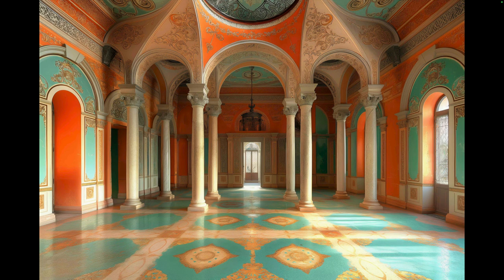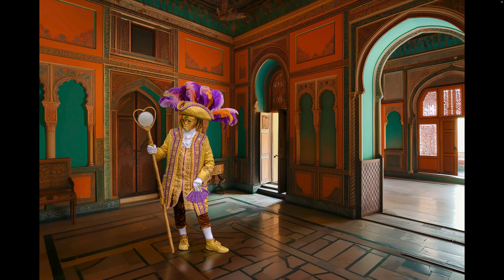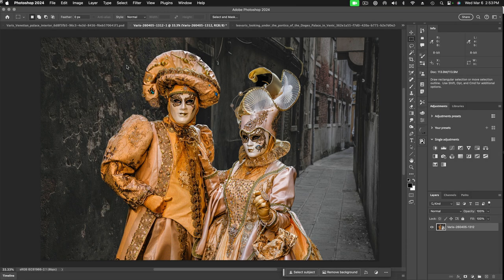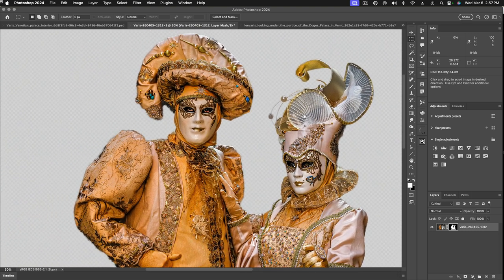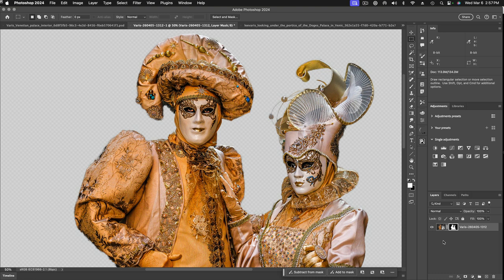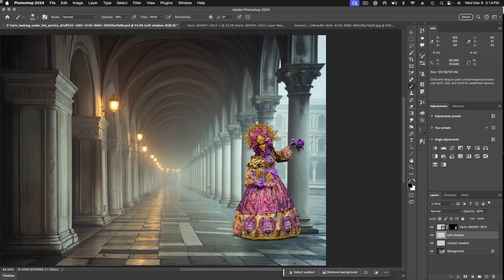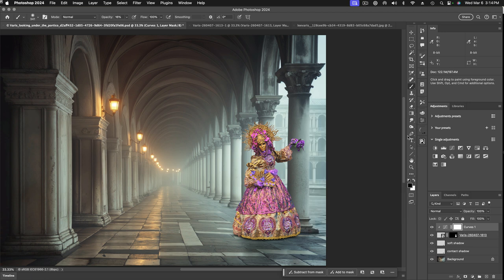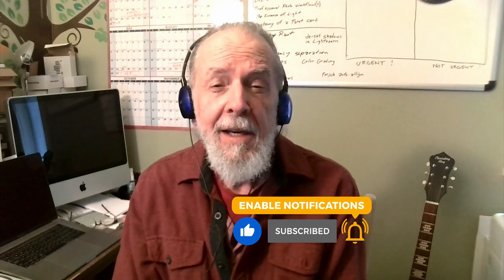Photo Tech Tuesday - Composites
Lee Varis explores the use of Midjourney generated background with photographs of Venice Carnival costumers. This step-by-step tutorial cover all aspects of the process in Photoshop including:
• A.I. masking
• Revising masks using the Select and Mask dialog
• Drawing from one document to another
• Anchoring figures with contact shadows and drop shadows
• Editing Midjourney backgrounds with Generative Fill

Upcoming Photo Tours:
 • Neighborhoods of New York, May 5 – 10, 2024
 • Highland Scotland Tour – Sept 10 – 20, 2024
 • Venice Carnival, Feb 23 – March 2, 2025